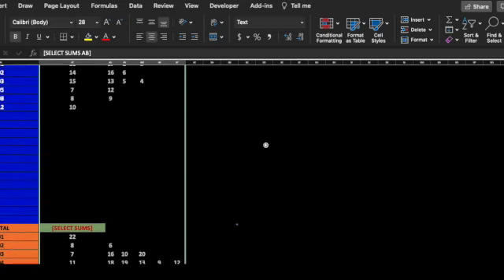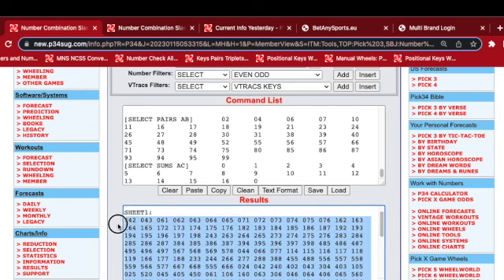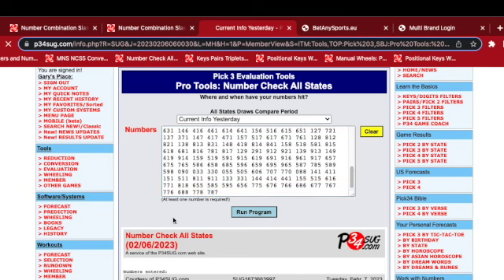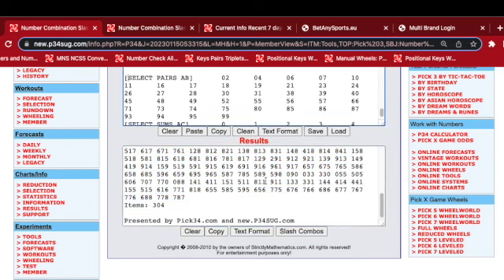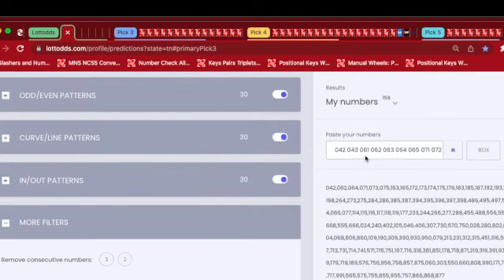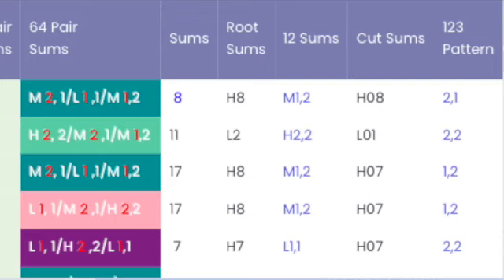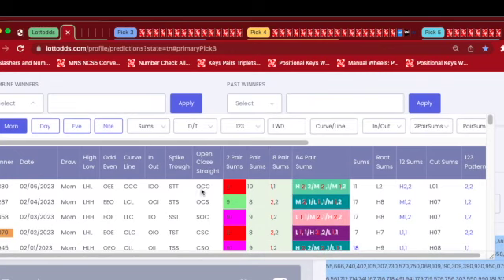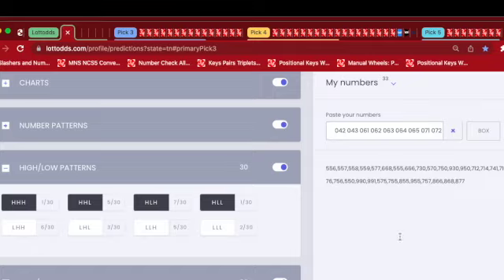Don’t play pick 3 lottery until you’ve watched this,How to use sums/totals work when playing pick 3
This Video shows how to use the sums I show in previous videos,to create realistic number combinations in the state that you are playing.